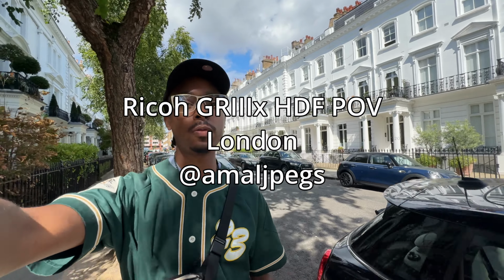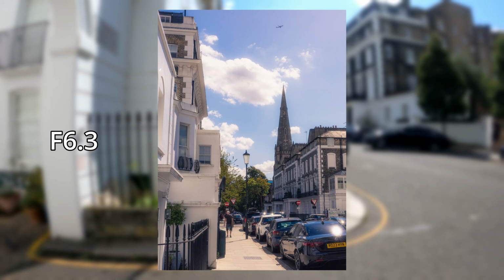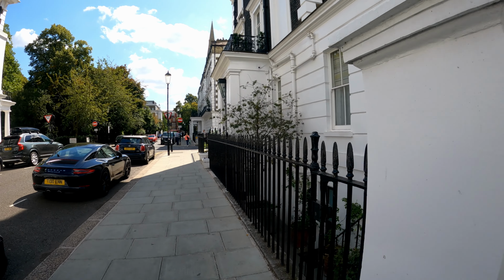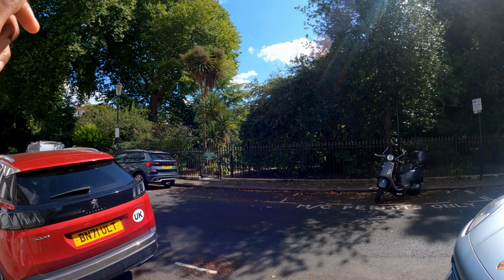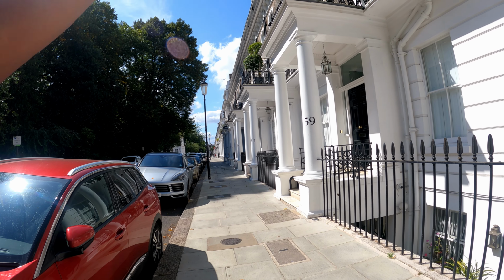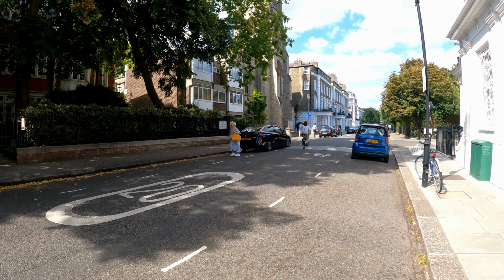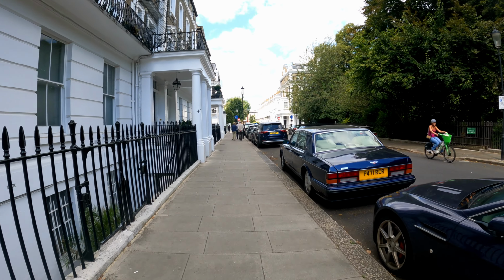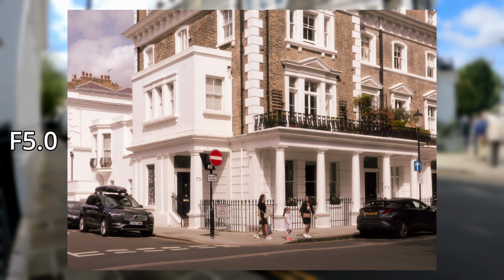London POV Street Photography - Ricoh GRIIIx HDF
It's been a while since I recorded a POV in London! So join me as I walk around the beautiful streets of South Kensington in London with the Ricoh GRIIIx HDF. All images were edited and shot with Aperture Priority.
Gear I use:
Ricoh GRIIIx HDF
Ricoh GRIII Spare Batteries
Ricoh GRIII Lens Cap
Sony A7iv
Sony Camera Spare Batteries
Sigma FE 24-70
Sigma FE 85
Samyang FE 18
Sony Shotgun Mic (ECM-B10)
128GB V60 SD Card
2TB External SSD
1TB External SSD
Wandrd Backpack
Go Pro
Go Pro Chest Mount
Go Pro Spare Batteries
Peak Design Capture Clip
Peak Design Wrist Strap
Sony Over-ear Headphones
Ugreen GaN 65w Charger
This video is shot on the Go Pro Hero 9
Chapters
0:00 - Introduction
0:14 - POV Street Photography
8:23 - Outro